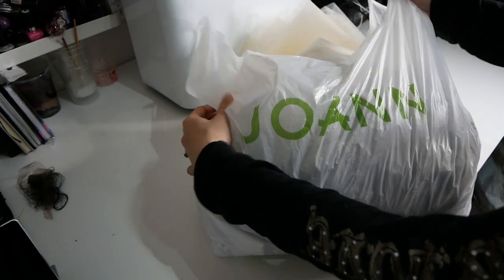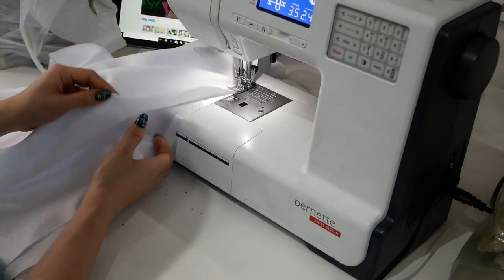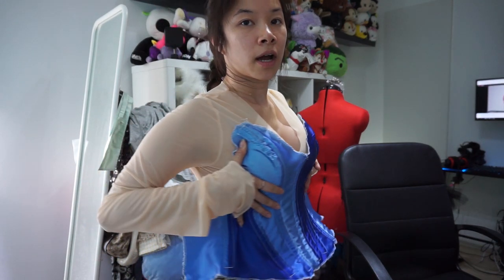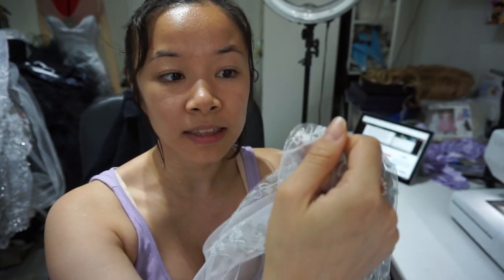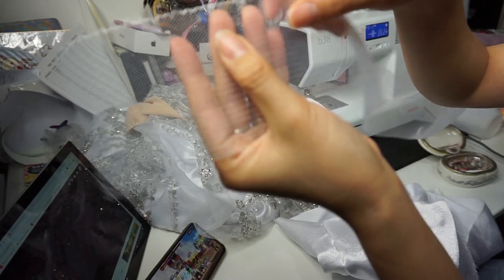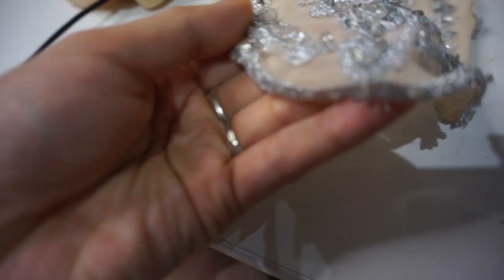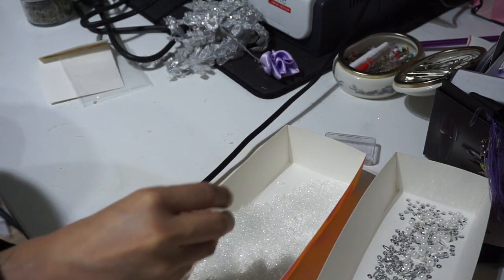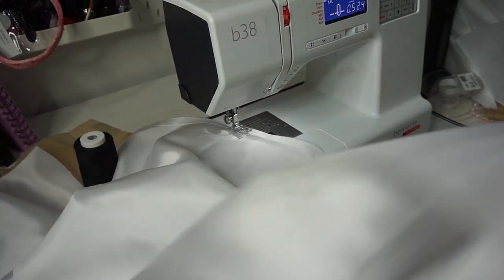How I made my DREAM Wedding Dress! Full video!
This is the full video of How I made my Dream Wedding Dress! There are other videos of this broken down.

I've made tons of dresses before but finally I'm working on my dream wedding dress. I've thought long and hard on what style I really wanted.  I didn't want my dress to be heavy nor did I want it to be too big.  I know I could make one that way but I don't think it would have fit inside a car since we are driving from Denmark to France.  So I wanted to be mindful on creating this dress for myself and for future purposes.